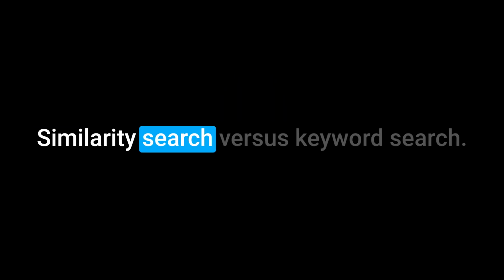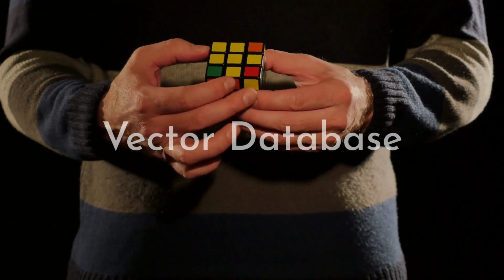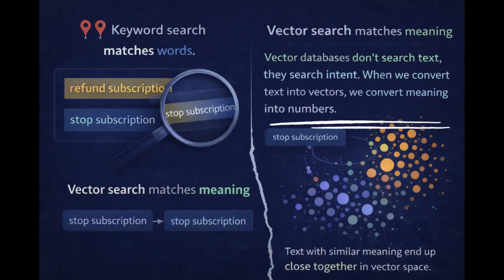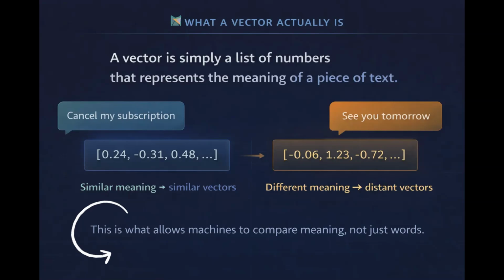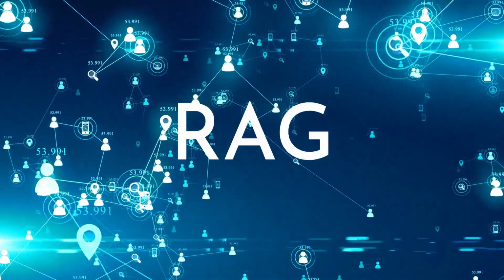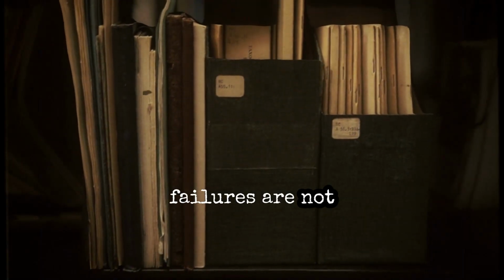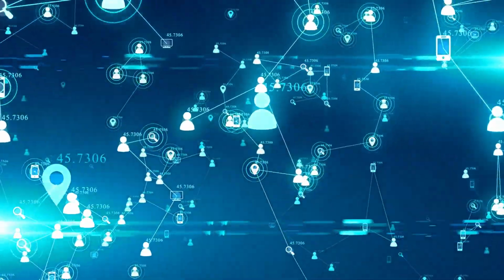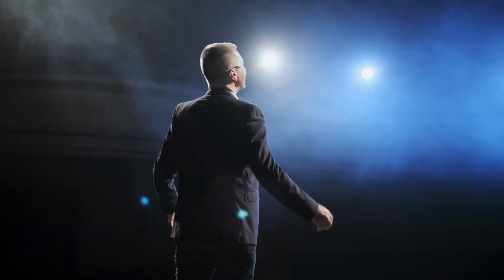Vector Databases Explained Simply | Why SQL Fails for AI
Traditional databases are excellent at exact matches, joins, and indexes.
But AI systems don’t ask exact questions — they work with meaning and intent.

In this video, I explain what vector databases really are, why keyword search fails for AI, and how similarity search works in real production systems.

We’ll cover:

Keyword search vs similarity search

What a vector actually represents (no math)

Why vector quality matters more than the model

How vector databases power RAG systems

Common mistakes teams make in production

This video is for software engineers, backend developers, and anyone building real AI systems, not demos.

▶️ Next video: Chunking strategies — the most important part of RAG